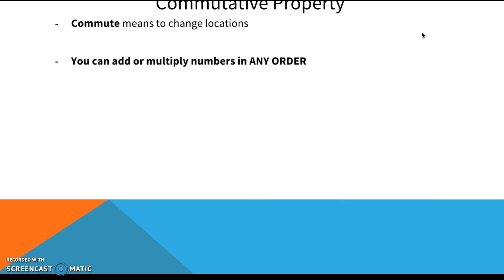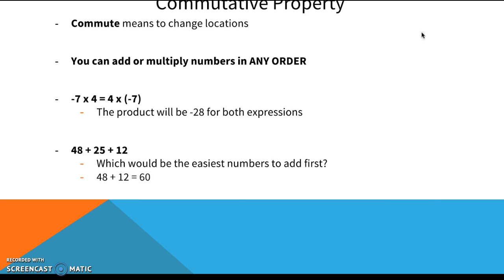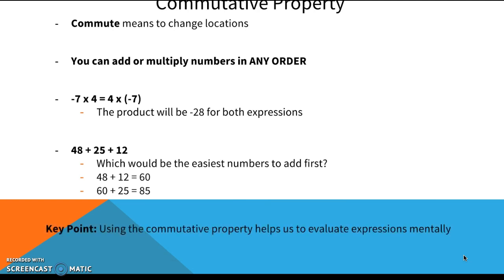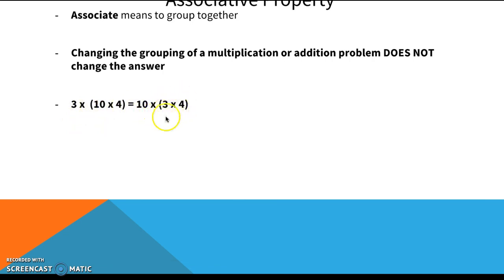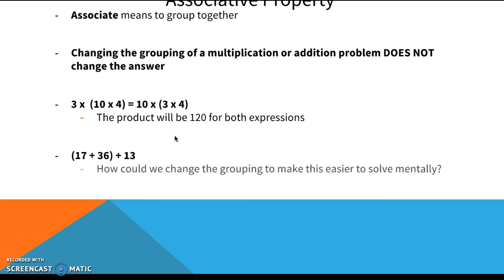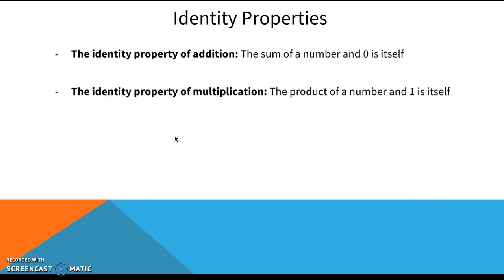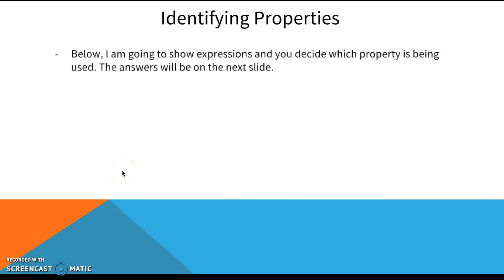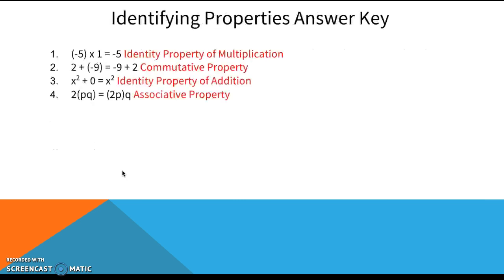17 - 18 Episode 3: Properties